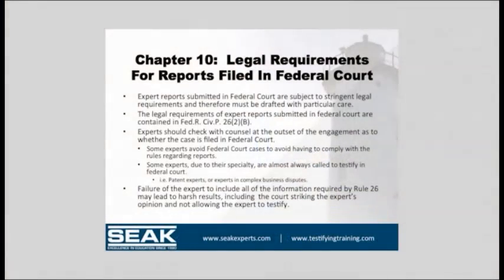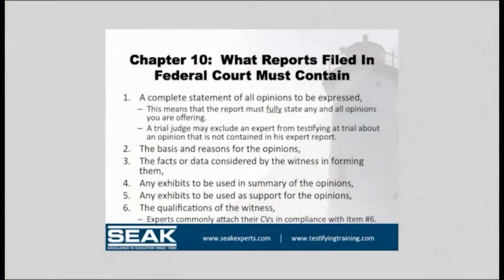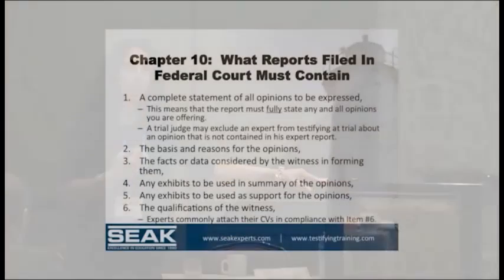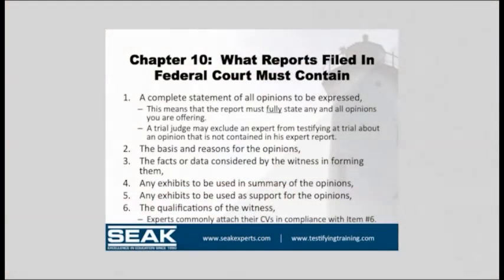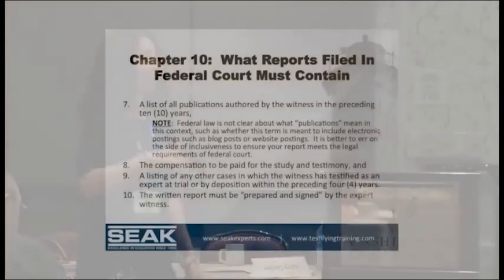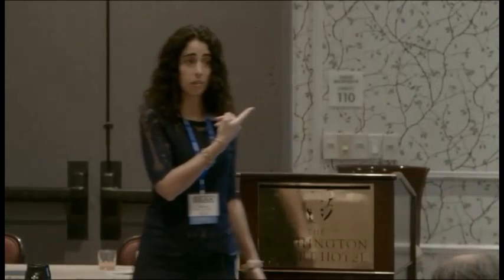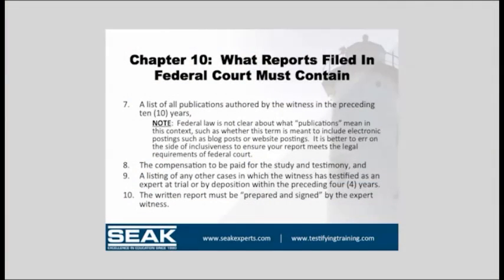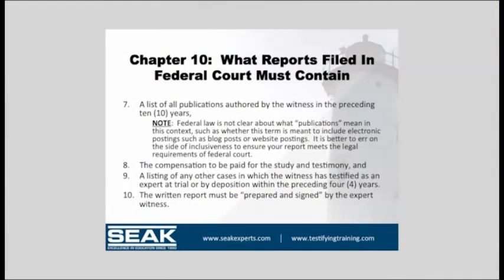Legal Requirements for Rule 26 Expert Witness Reports in Federal Court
► HOW TO BE AN EFFECTIVE EXPERT WITNESS AT DEPOSITION AND TRIAL;
testifying-as-an-expert-witness/

- Testimony Preparation
- Report Writing Assistance
- Practice Development/Marketing
- 1-1 Mentoring
- Customized Expert Witness Training

SEAK, Inc. is The Expert Witness Training Company. We provide highly-acclaimed expert witness training, mentoring, seminars, conferences, books, videos, audios and practice tools for expert witnesses. SEAK was founded in 1980 and has trained many thousands of experts how to testify more effectively. Our onsite training clients include Fortune 500 Companies, Smaller Companies, Governmental Agencies such as the Federal Bureau of Investigation, Securities and Exchange Commission, Federal Aviation Administration, Internal Revenue Service, NYPD, Secret Service and Department of Defense, and numerous professional societies.